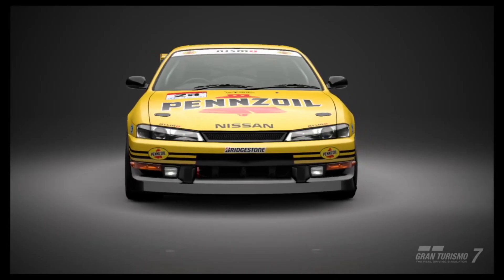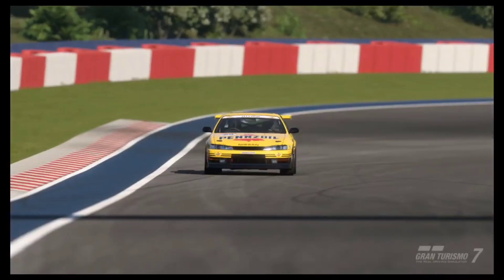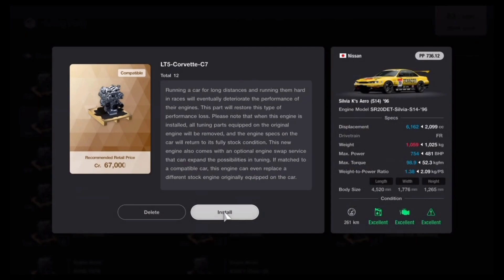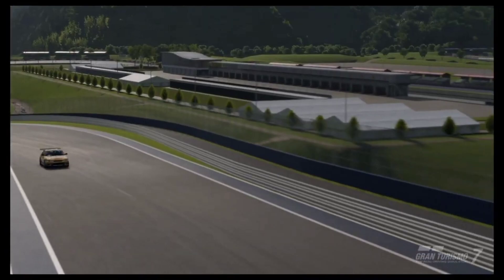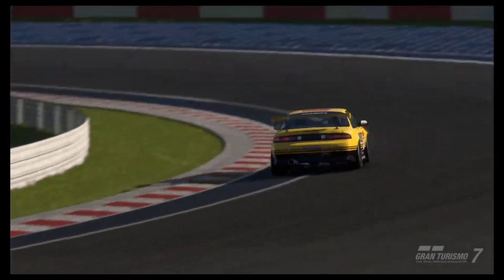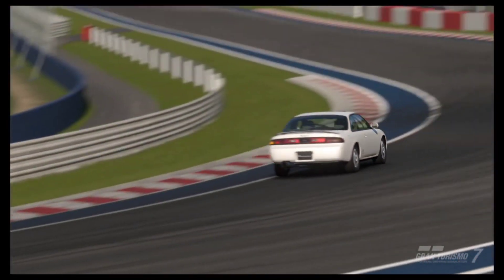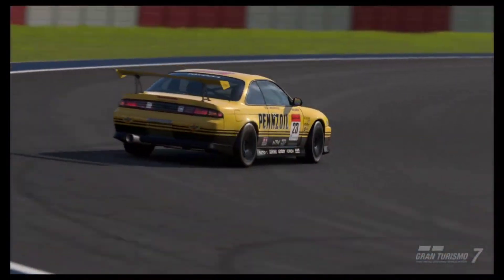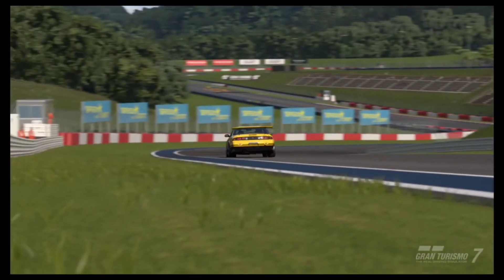Gran Turismo 7: This Silvia is Insane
This is one of the latest engine swaps added to gran Turismo 7. This is an LT5 swapped nissan Silvia s14 k's aero. This can is so fun and very powerful

LiamFox11 💙